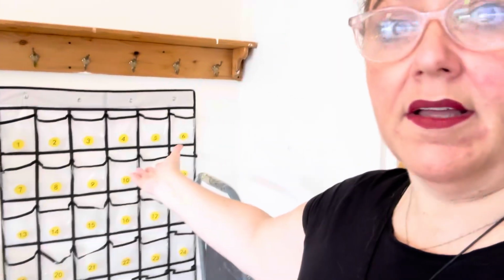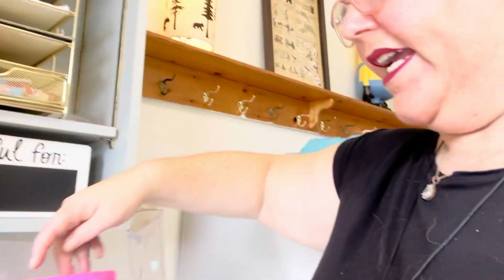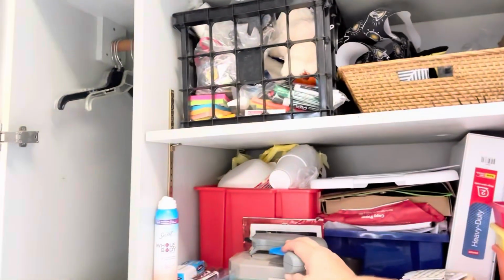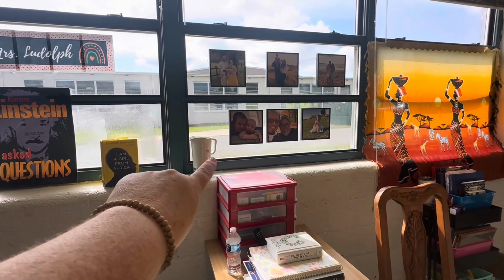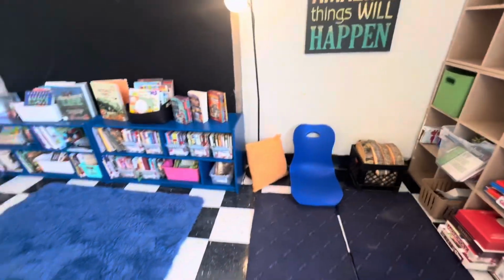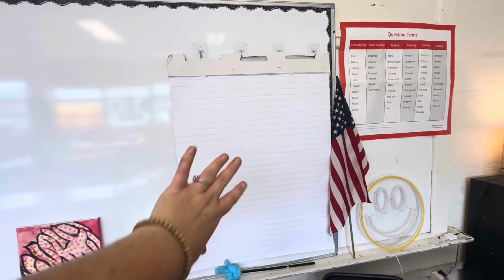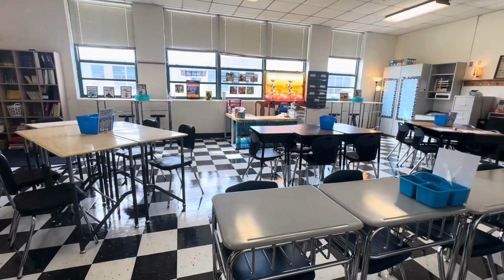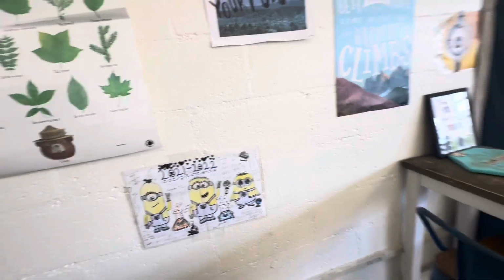Full Classroom Tour: My Middle School English Classroom!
Full Classroom Tour: My Middle School English Classroom 2025!

Welcome, everyone! It’s been an absolute whirlwind, but I'm so excited to finally give you a full classroom tour of my new space. If you’ve been following my back-to-school journey classroom setup one by one, you know it was a wild ride. Just one week before Open House, I moved from setting up a 3rd Grade classroom to a new building and a 6th Grade ELA class.

This wasn't just a switch; it was a total change of plans and a test of my resilience. Despite the quick turnaround, I'm incredibly proud of the way my Middle School English classroom turned out. This classroom reveal is more than just a tour—it's a celebration of a challenge overcome.

In this video, I'll walk you through my entire classroom, from the student-focused layout to the cozy classroom library. I’ll share some of my favorite organizational hacks and classroom decor ideas that helped me get it done so fast.

Products Featured in the Video:
Double Sided Mounting Tape

Camping Poster Set

National Parks Posters

Check out these videos to explore my previous videos of classroom setup 2025: